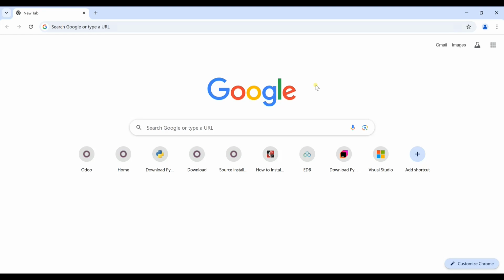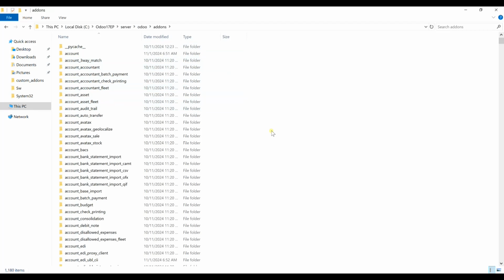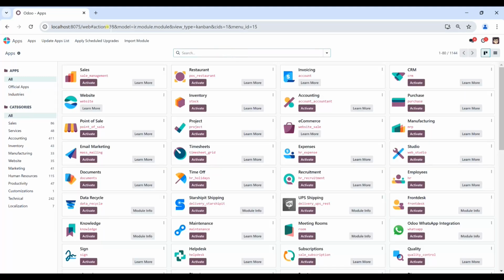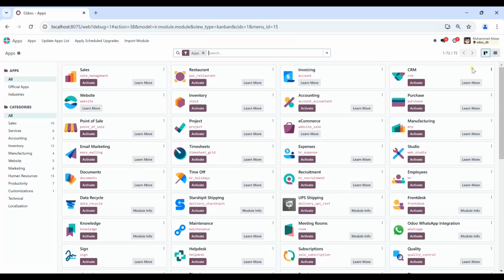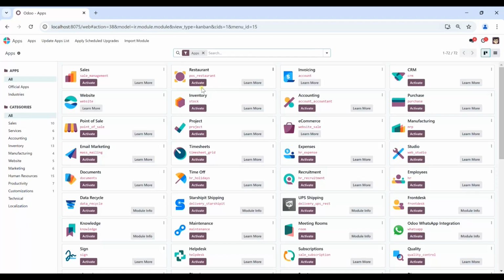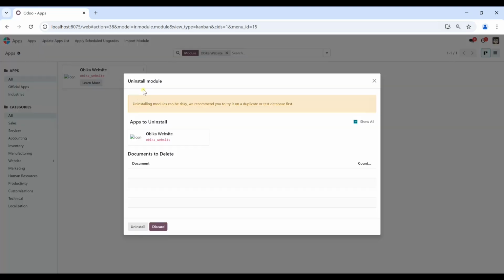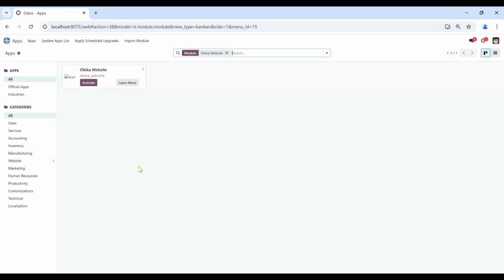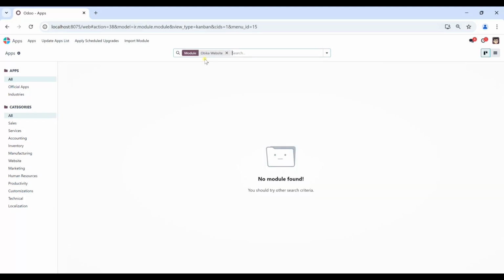How to Install and Uninstall Custom modules in Odoo 17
Steps to Install a Module:

1. Copy the module folder inside addons folder.
2. Turn on Developer Mode.
3. Update App List.

Steps to Unistall a Module:
1. Search for the module
2. click on 3 dots and click uninstall
3. Again click uninstall in the popup window.
4. Run the following commands in Postgres.

DELETE FROM ir_module_module WHERE name = 'your_module_name';
DELETE FROM ir_model_data WHERE name = 'module_your_module_name';